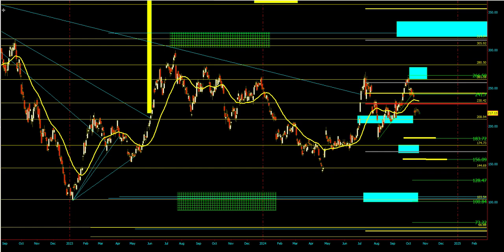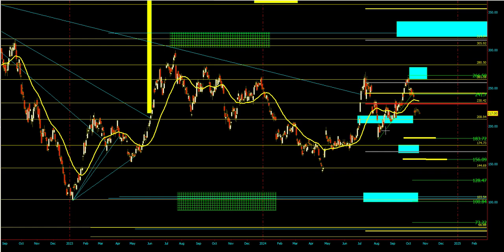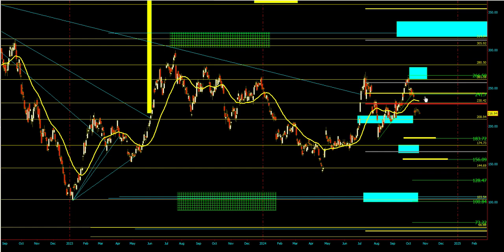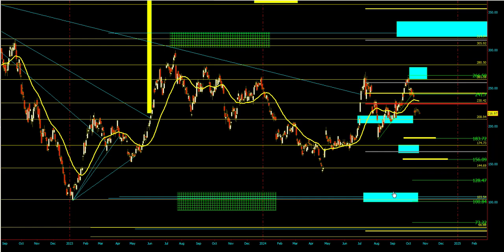TSLA Earning Market Maker Levels